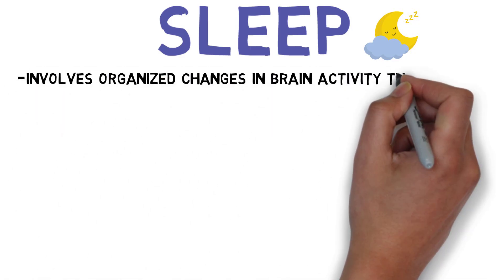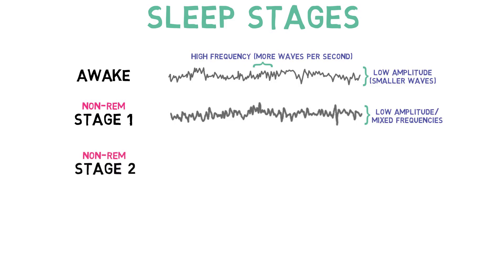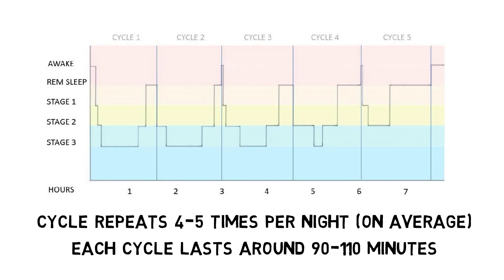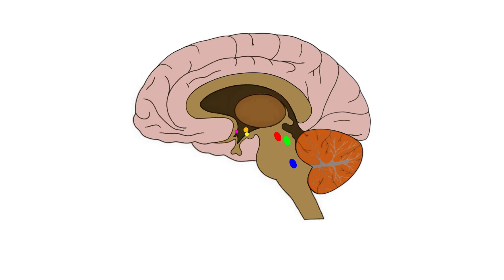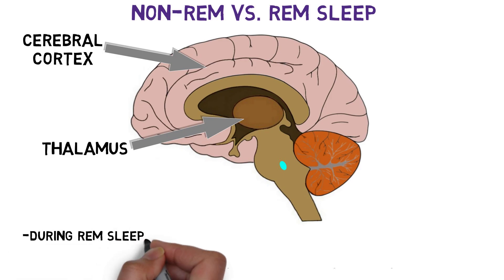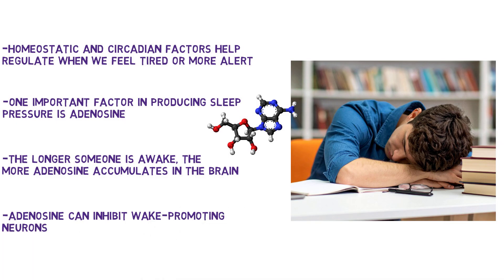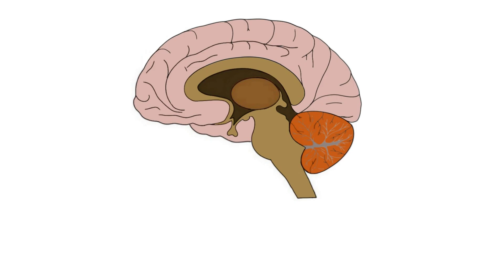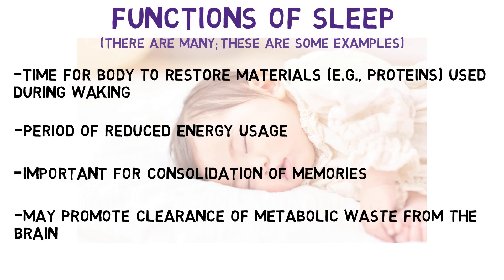Sleep - Deeper Dive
In this video, I discuss the neuroscience of sleep, covering sleep stages, arousal- and sleep-promoting systems in the brain, REM vs. non-REM sleep and the parts of the brain responsible for each, factors such as adenosine that cause us to feel tired, circadian rhythms and how they are regulated by the brain, melatonin, and the functions of sleep.

0:15 Polysomnography
0:39 Sleep stages
2:18 Arousal-promoting brain regions
3:21 Sleep-promoting brain regions
4:01 Brain regions that produce non-REM and REM sleep
4:45 Adenosine and sleep
5:27 Circadian rhythms and the suprachiasmatic nucleus
6:28 Melatonin and the pineal gland
6:51 Functions of sleep
7:40 Sleep disorders

REFERENCES
Breedlove SM, Watson NV. Behavioral Neuroscience. 10th ed. New York, NY: Oxford University Press; 2023.

Purves D, Augustine GJ, Groh JM, Huettel SA, LaMantia AS, White LE, eds. Neuroscience. 7th ed. Sunderland, MA: Sinauer Associates; 2024.

Saper CB, Scammell TE. Sleep and Wakefulness. In: Kandel ER, Koester JD, Mack SH, Siegelbaum SA, eds. Principles of Neural Science, 6th ed. New York: McGraw-Hill; 2021.

📝 Pass your next test with my neuroscience videos!

I’m Marc, a university professor at Penn State, and I’m here to take you on a journey into the fascinating world of the brain. I created this channel to break down complex topics into easy-to-understand snippets—perfect for both students and curious minds alike. 📚

My goal is to make learning neuroscience fun and accessible. Whether you're a student looking to supplement your studies or simply eager to understand the basics of the brain, this channel is for you.